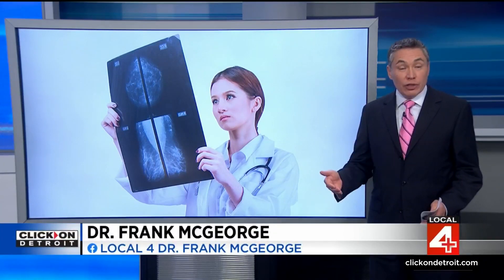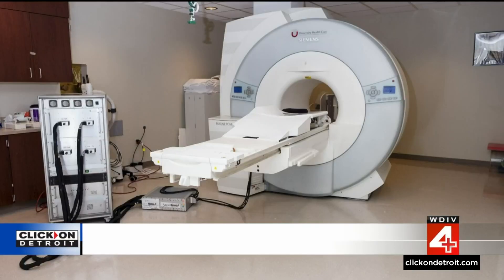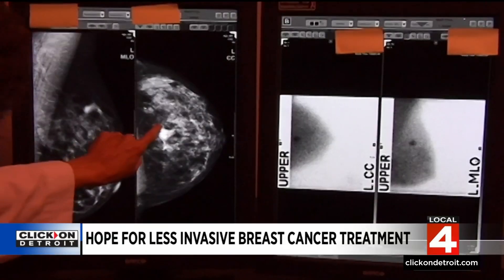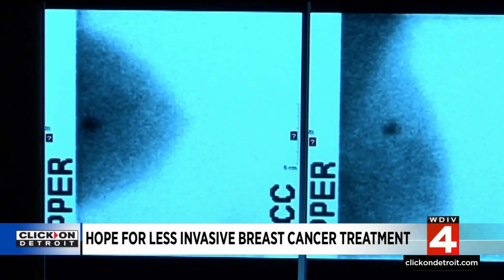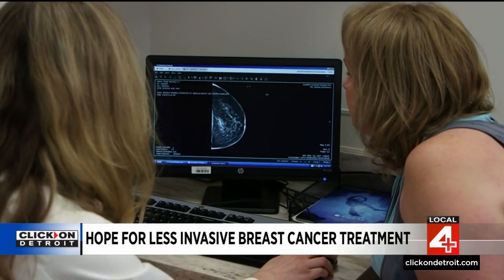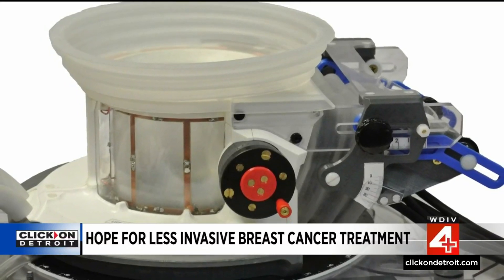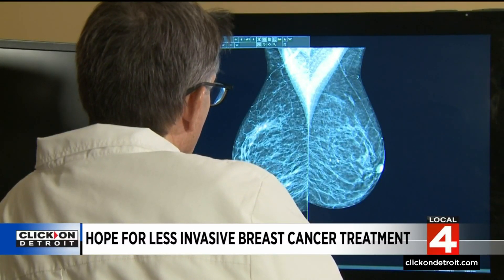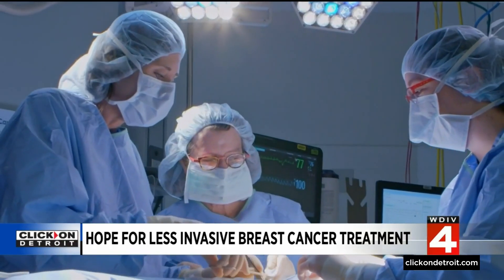Scientists explore technology to kill breast cancer tumors without invasive surgery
Scientists are exploring a technology that can kill some breast tumors without invasive surgery.